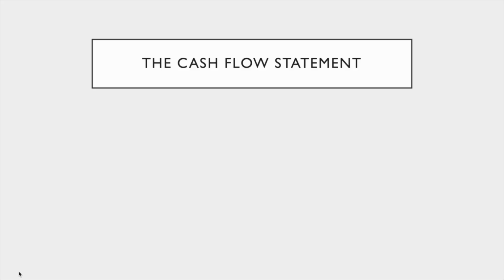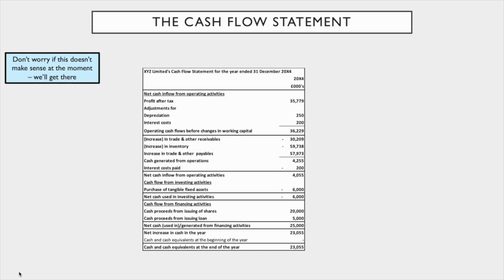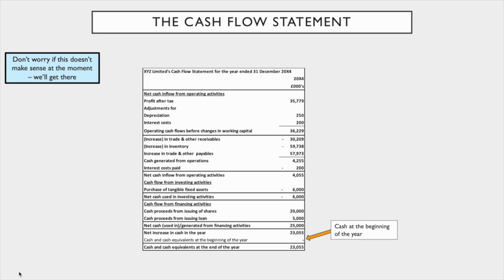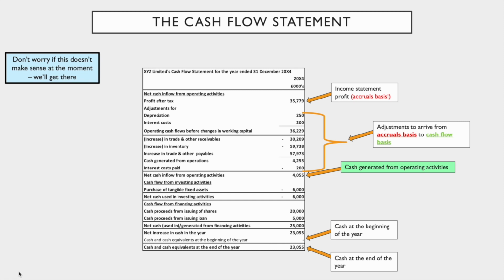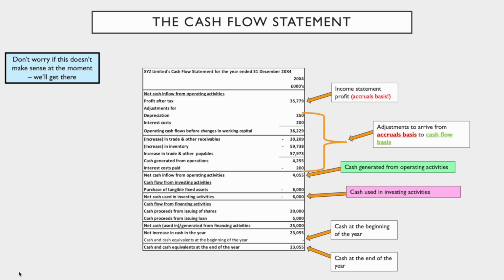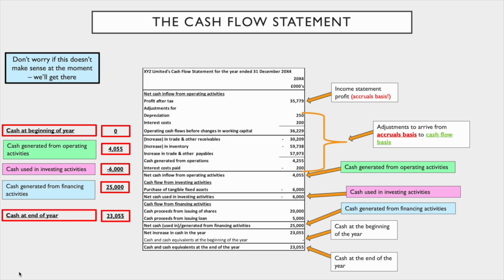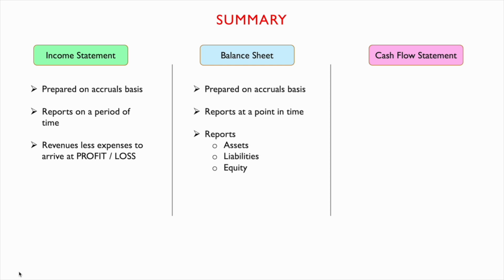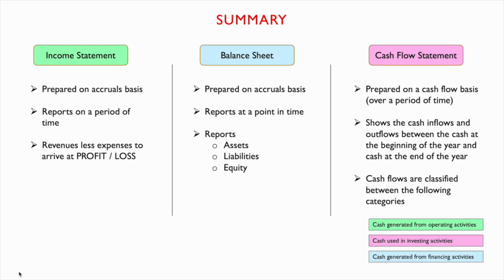The Cash Flow Statement in Accounting